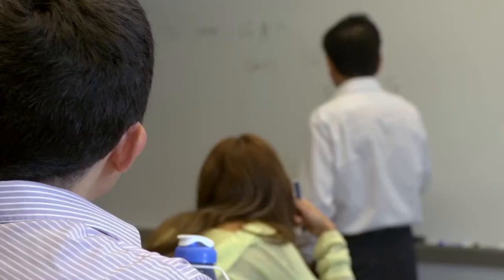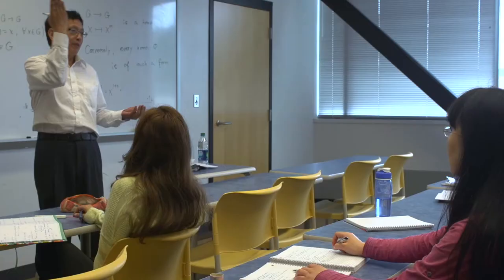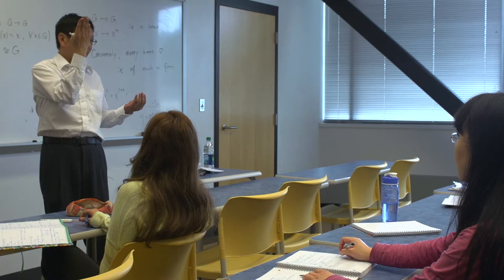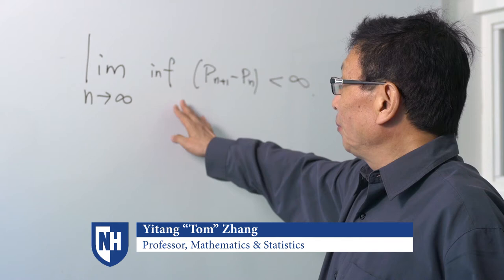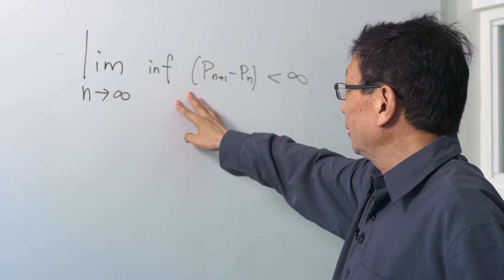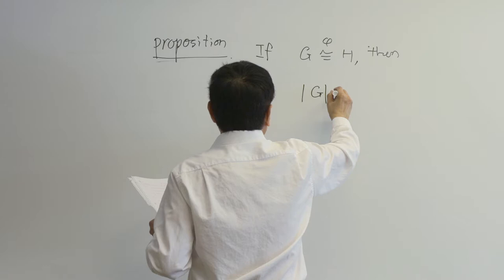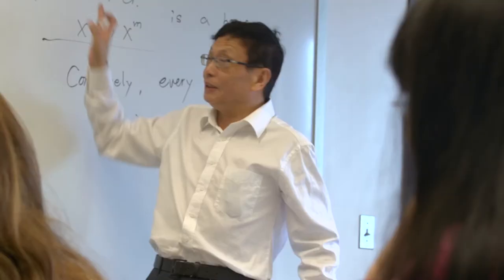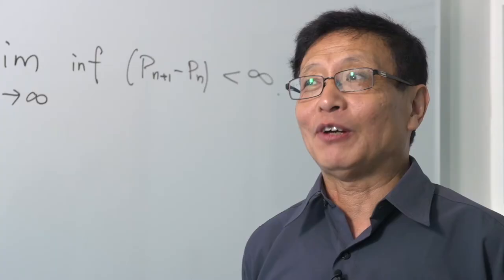UNH Mathematician Zhang Is 2014 MacArthur Fellow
University of New Hampshire professor of mathematics Yitang “Tom” Zhang has been named a 2014 MacArthur Fellow, the John D. and Catherine T. MacArthur Foundation announced today. Zhang is one of 21 “exceptionally creative individuals with a track record of achievement and the potential for even more significant contributions in the future,” according to the foundation.

The so-called “genius grant” recognizes Zhang’s breakthrough proof related to one of mathematics’ oldest and most captivating problems, the twin prime conjecture.

Produced by Jeremy Gasowski, Communications and Public Affairs